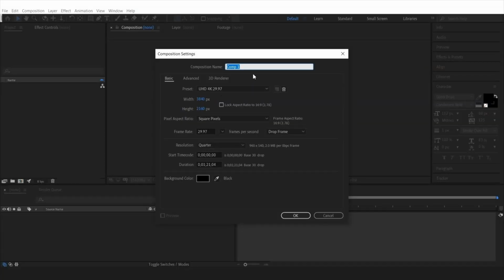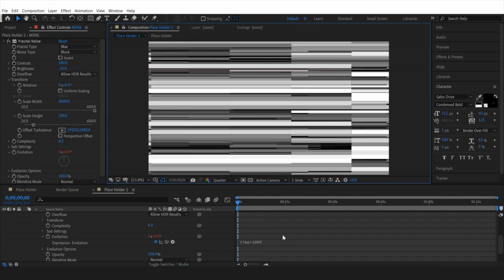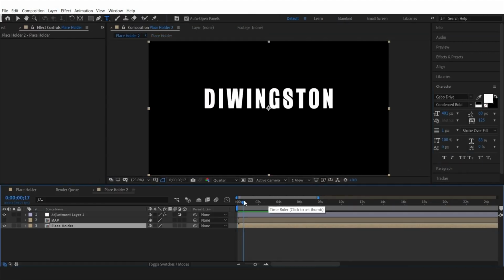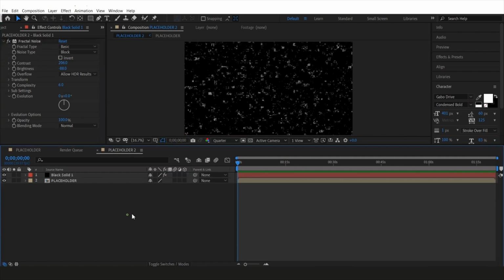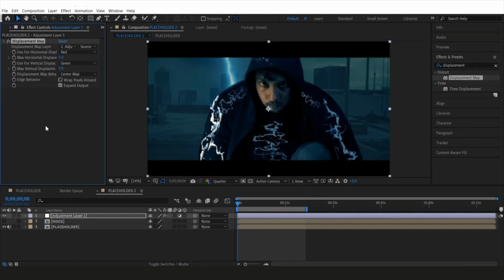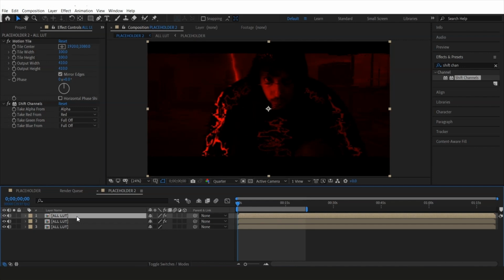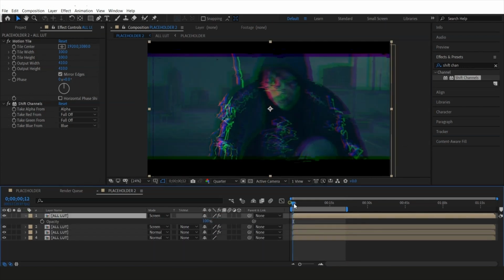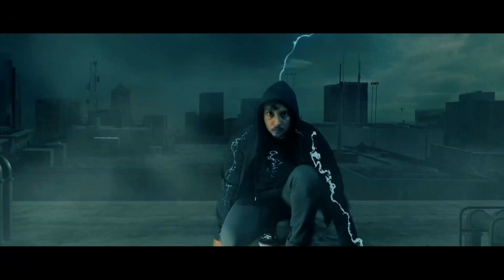How To Make Glitch Effect in After Effects | Easy Tutorial 2021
Hi i am Diwingston creative personality who loves Vfx and Digital arts i make short movies , vfx, motion graphics ,Animations and mo over my channel is all about Vfx, animation and vloging  you should  learning stuff from my channel for sure so stay tuned

"TURN ON THE BELL NOTIFICTAION ICON SO YOU NEVER MISS A THING"
"Join Me"

Keyword;
How To Make Glitch Effect in After Effects | Easy Tutorial,
Create 4 Popular Glitch Effects Very Fast | After Effects Tutorial,
Create 3 Fast Popular Glitch Effects | After Effects Tutorial,
After Effects Glitch Tutorial(No Plugins),
After Effects: Disconnected Glitch Effect!,
Glitch Logo Animation in After Effects - After Effects Tutorial - Easy Method,
How to Create a Glitch Effect in After Effects,
3 Glitch Effects in After Effects For Video & Graphics,

after effects free,
after effects edits,
after effects audio,
after effects bcc plugin,
after effects color correction,
after effects of c section,
after c section side effects,
after effects tutorial c scale wiper,
after effects download,
after effects download free,
after effects dissolve transition,
after effects deep glow,
after effects distortion,
2.5 d after effects,
2.5 d after effects tutorial,
after effects 2.5 d animation,
after d&c side effects,
after effects 3d,
переходы в after effects,
after effects marca d'água,
after effects export,
after effects instagram,
after effects iphone,
after effects ipad pro,
after effects jugg,
after effects jitter,